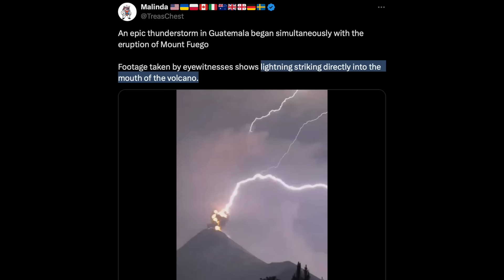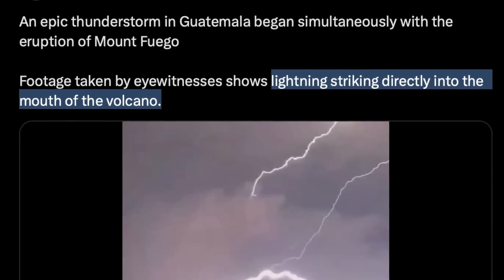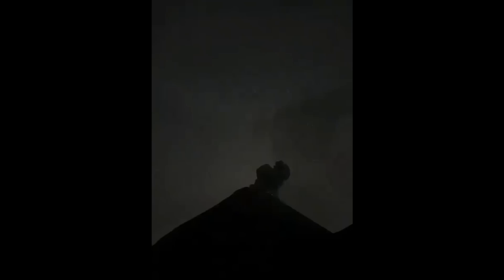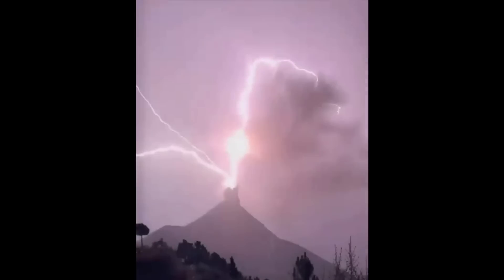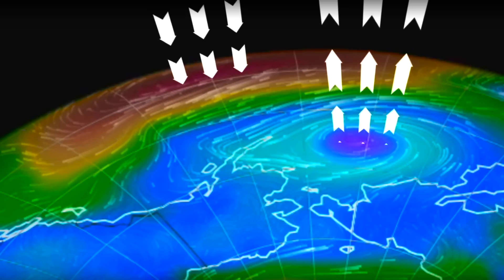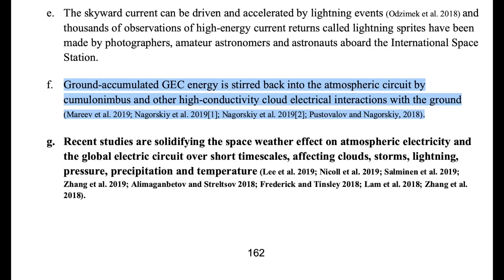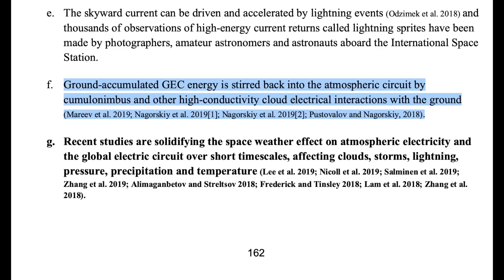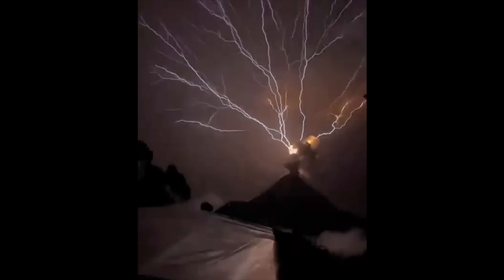Electric Discharge Volcano Lightning